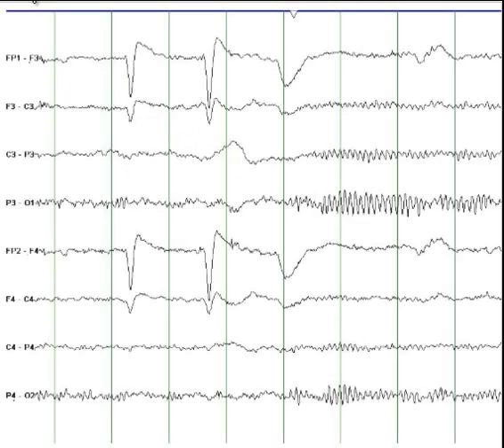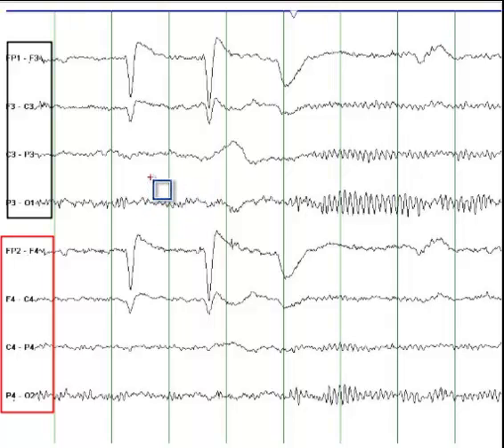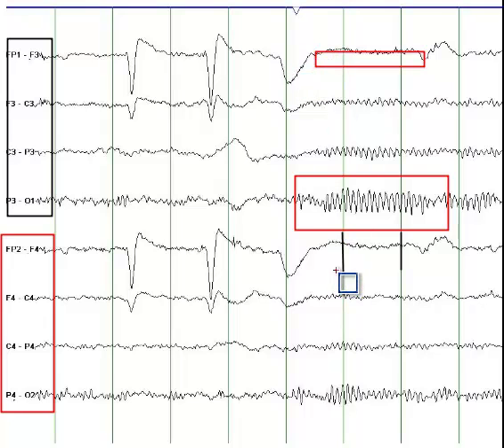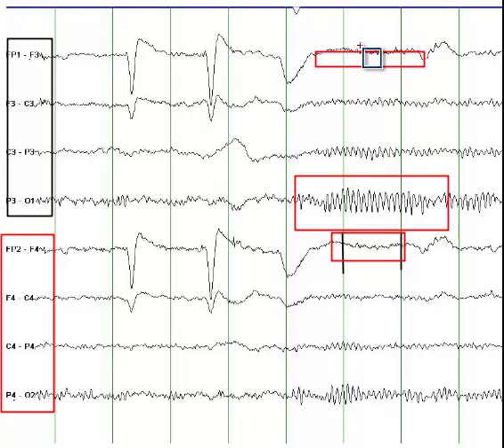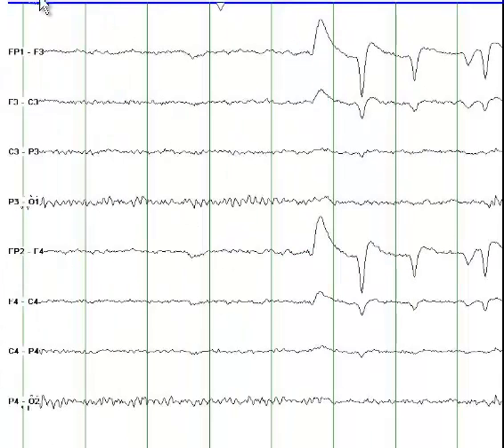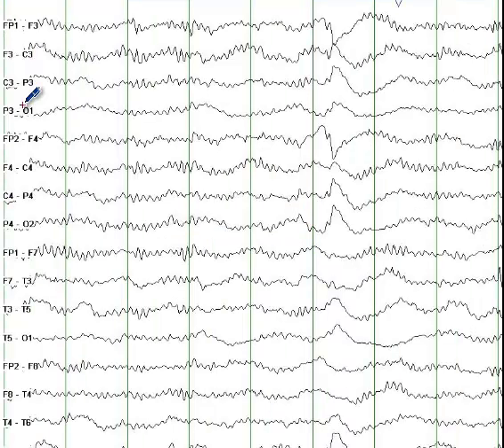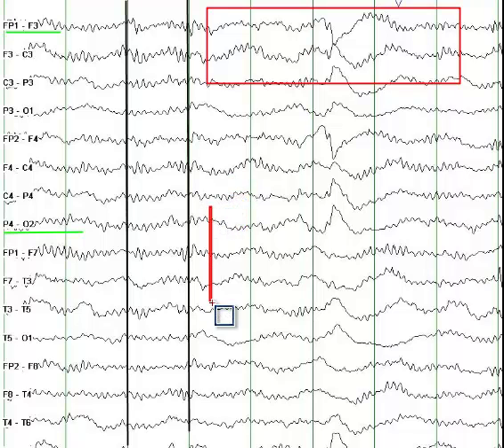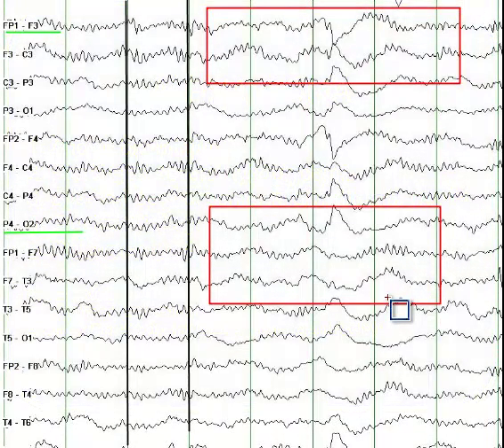Alpha Coma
Review of alpha coma